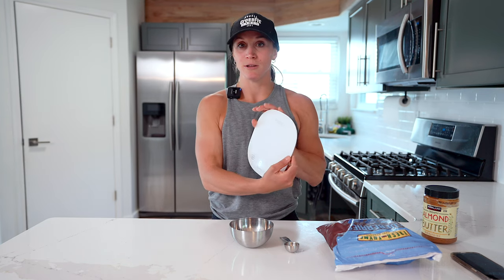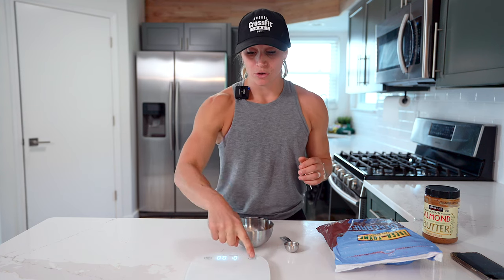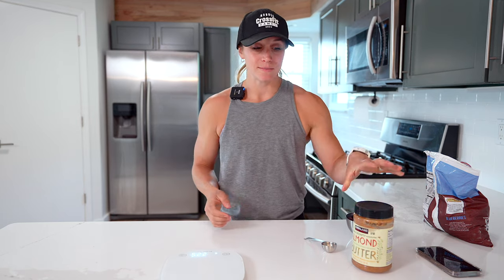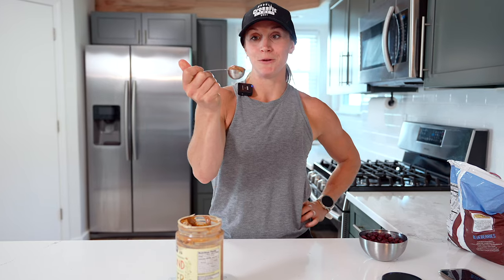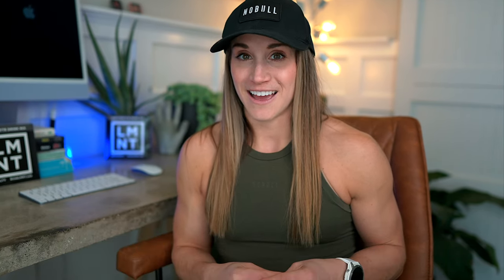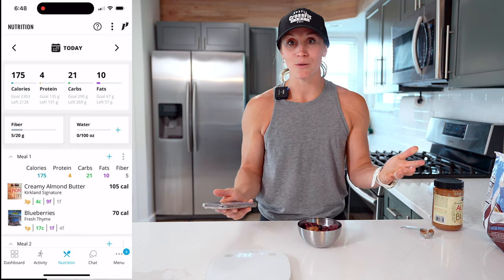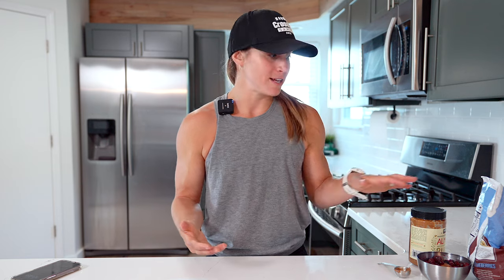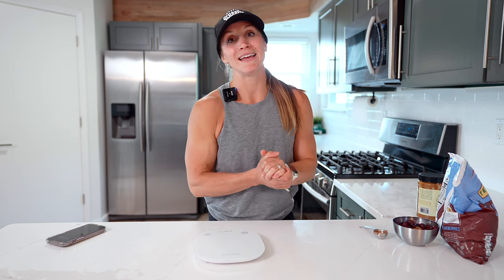HOW TO USE A FOOD SCALE - MACRO COUNTING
Food Scale 👇